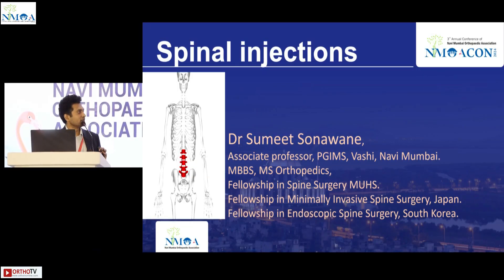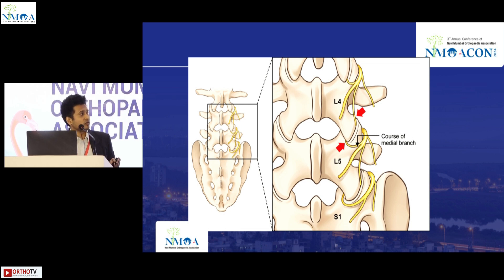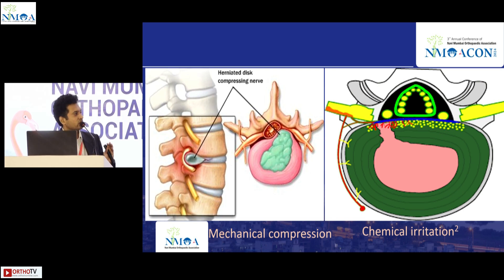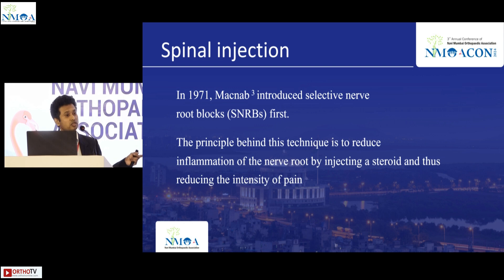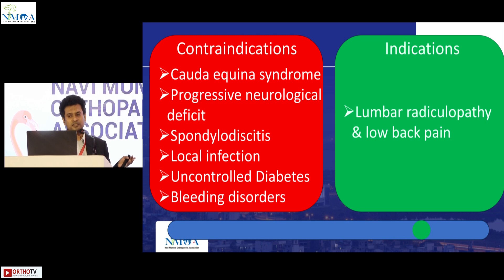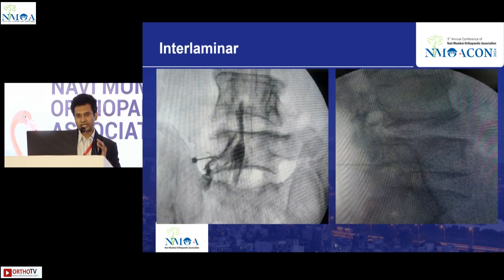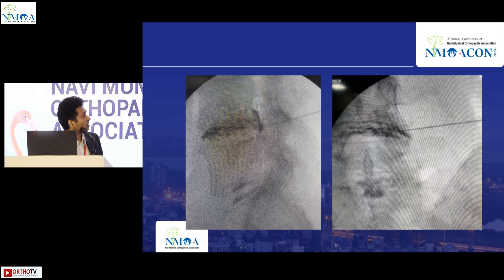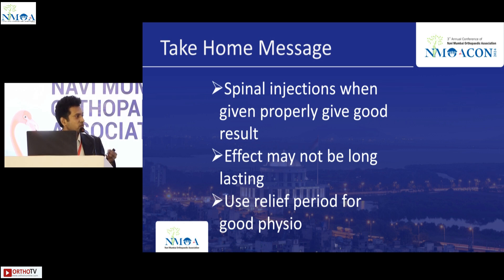NMOACON 2024 : Spinal Injections - Dr. Sumeet Sonawane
This talk is part of Navi Mumbai Orthopaedic Association

Venue - Marriott Executive Apartments, Navi Mumbai

Organising Chairman - Dr. Sachin Kale
Organising Secretary - Dr Pramod Bhor
Scientific Committee Chairman - Dr Sanjay Dhar